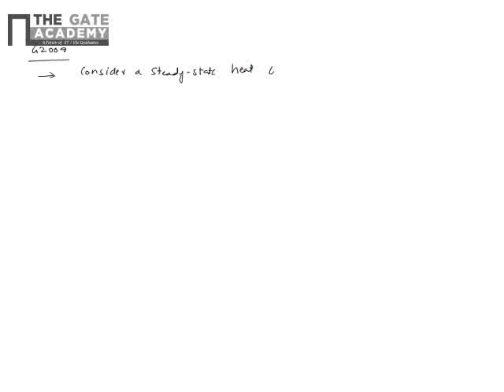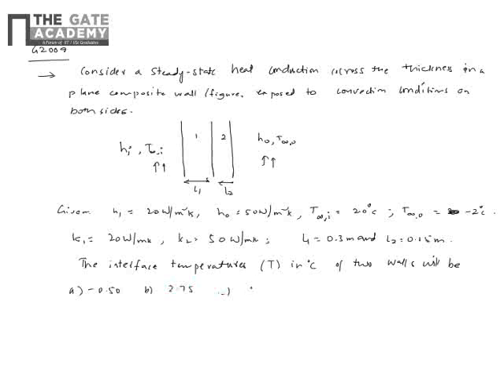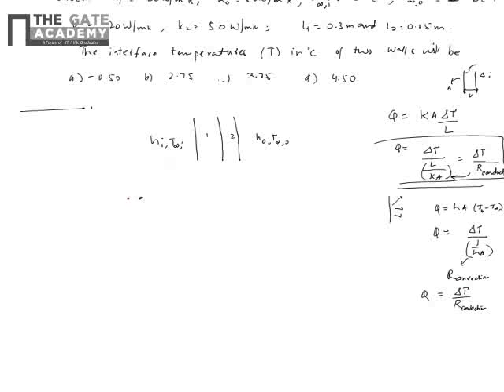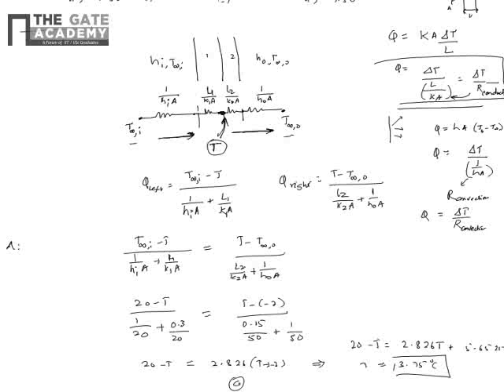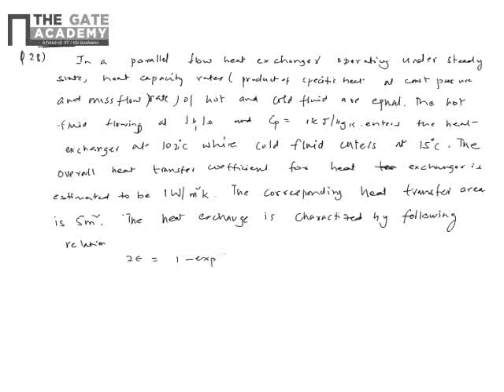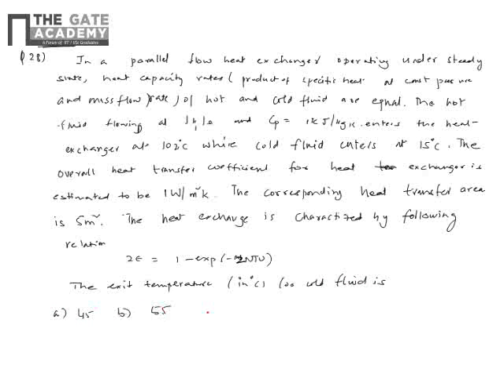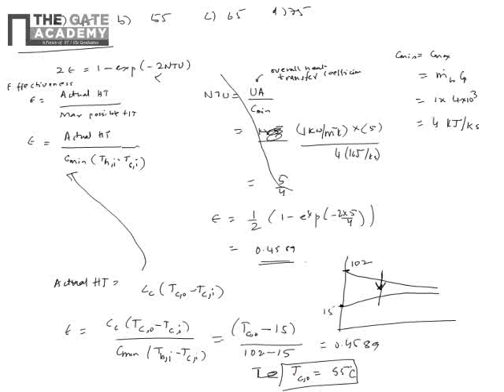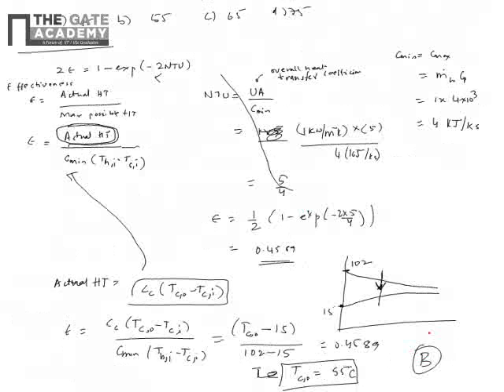HMT Gate Questions Part 3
HMT